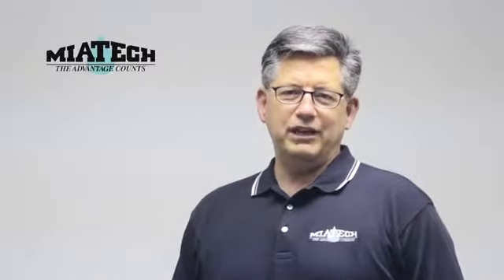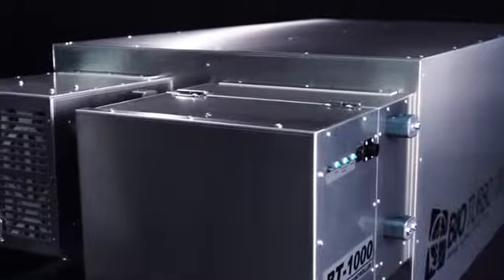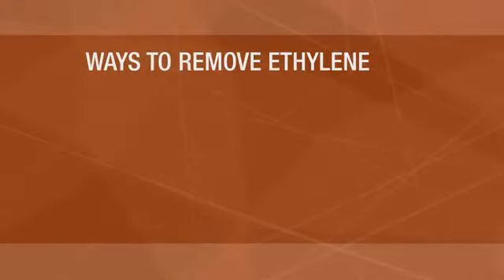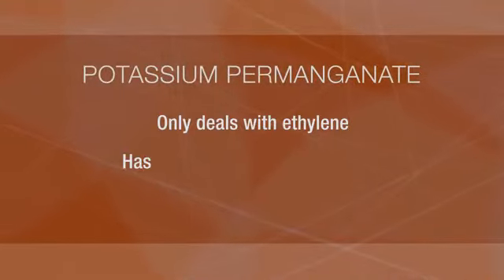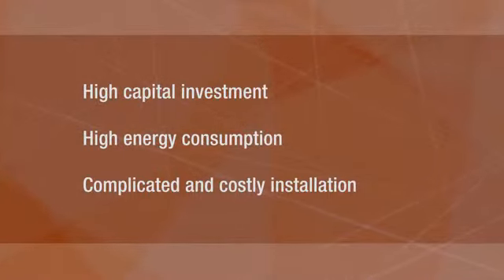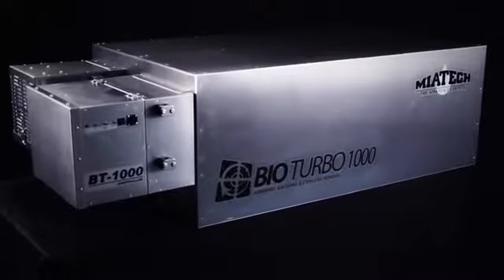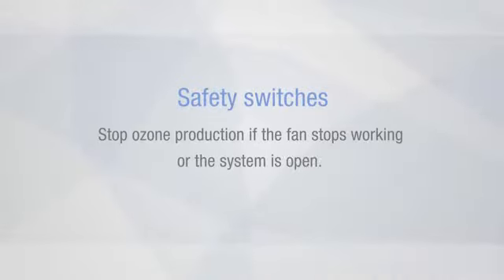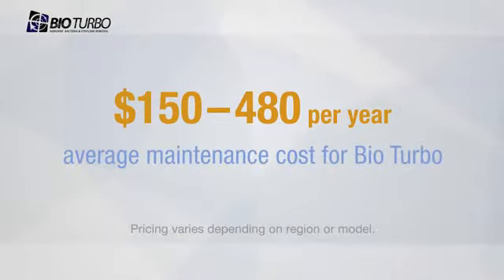Bio Turbo for post harvest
The quality of produce kept in storage may suffer in many aspects due to improper storage conditions. Mold, rot, premature ripening, shrivel and weight loss are among the undesirable effects. While high relative humidity helps to elimiate shrivel and weight loss, the challenges caused by airbourne bacteria and ethylene (a natural ripening hormone) require a special treatment.

This is when the postive effects of Bio turbo are most beneficial.